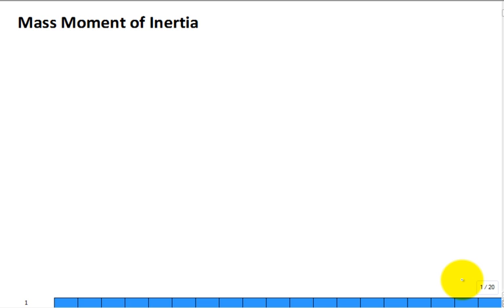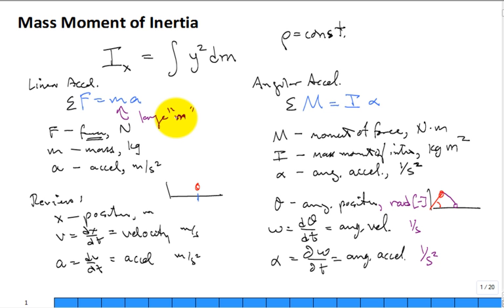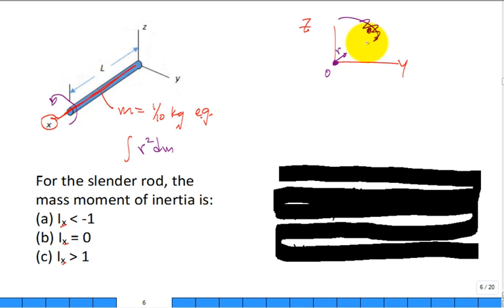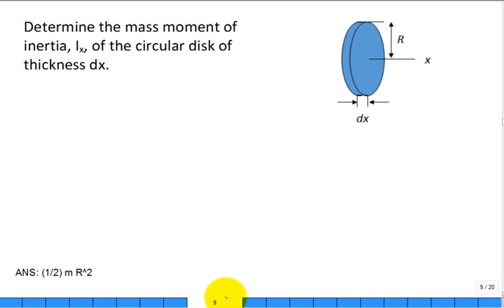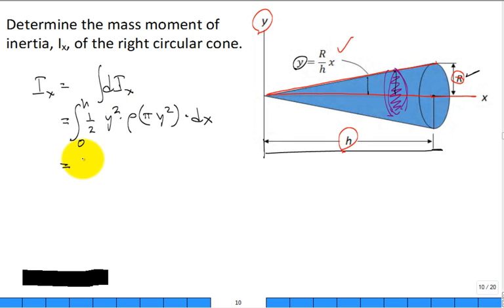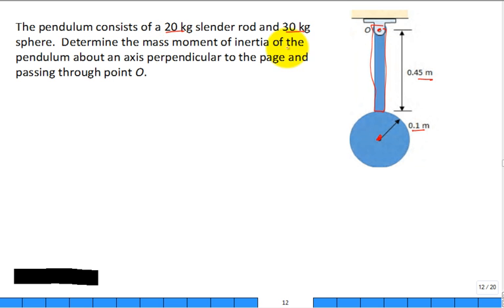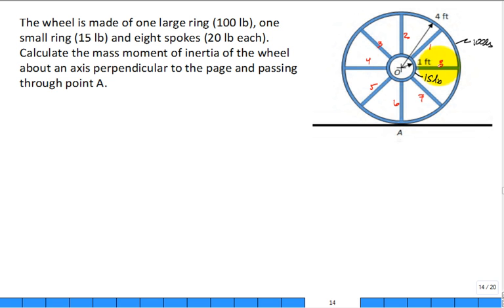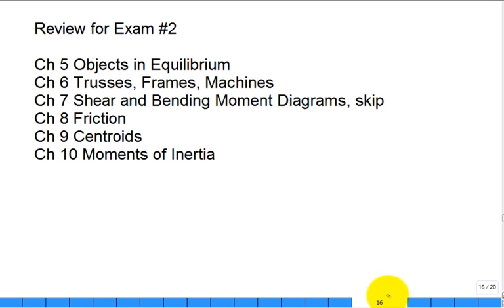Mass moment of inertia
Introduce the mass moment of inertia.  How to calculate it using integration methods.  Parallel axis theorem.  How to calculate mass moment of inertia for composite object.